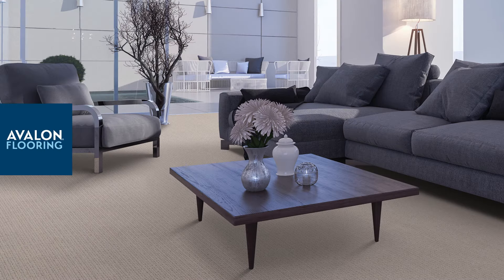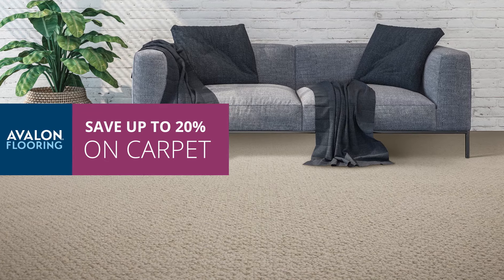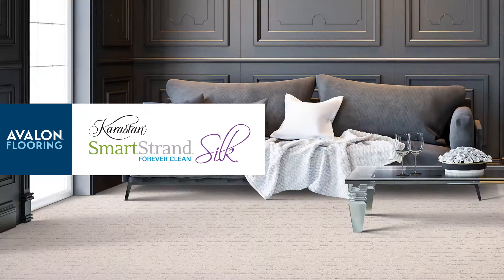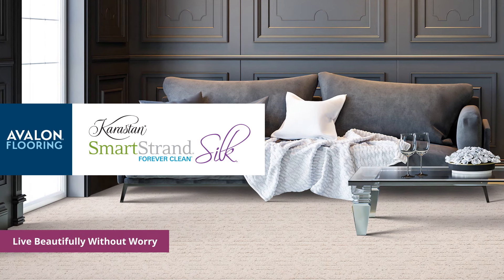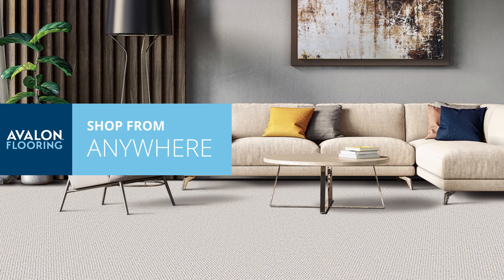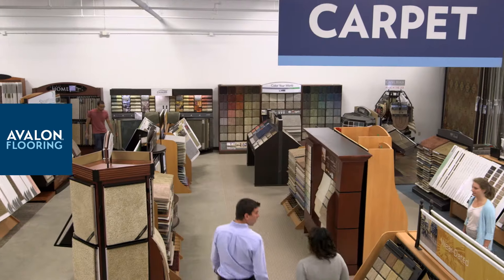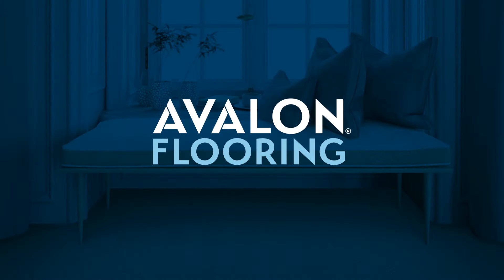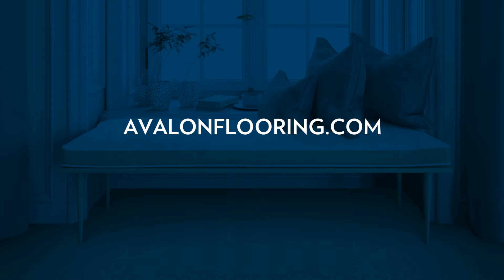Spring Karastan Carpet Sale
Save up to 20% on Karastan Carpet
April 24 - May 31